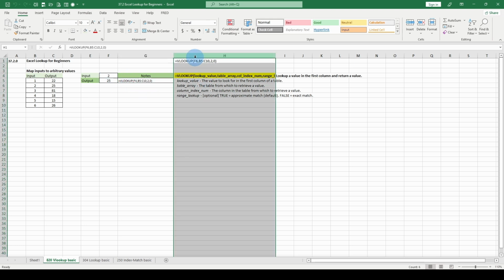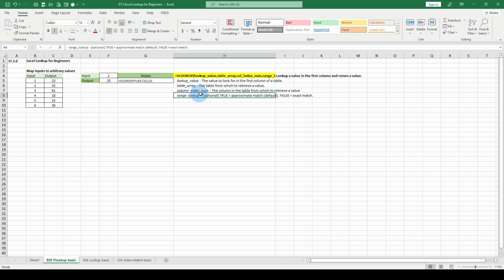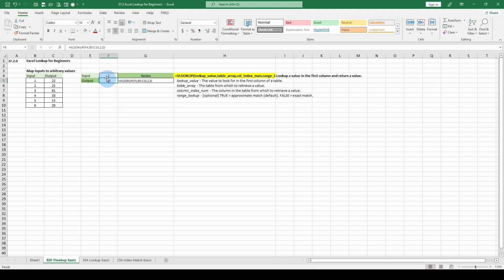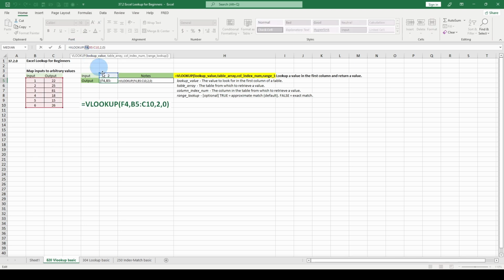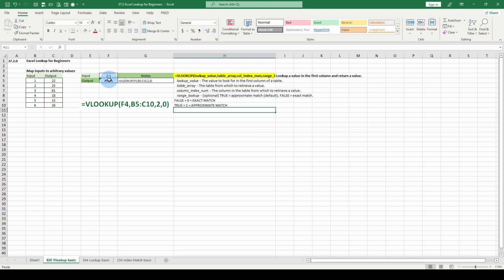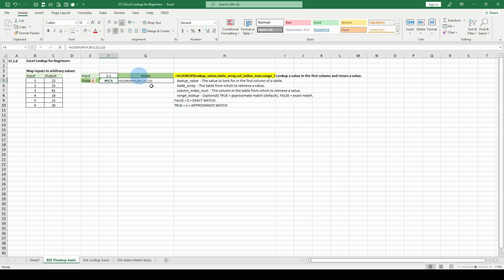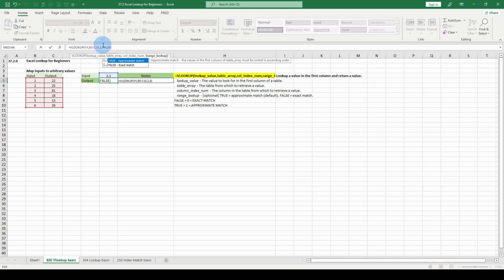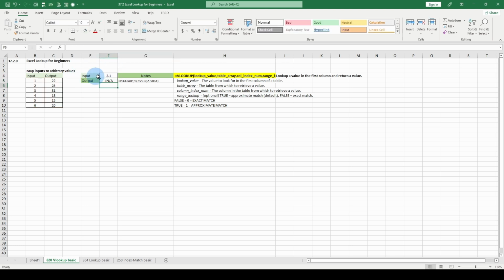Excel VLOOKUP for Beginners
Struggling to find data in massive Excel tables? Learn how VLOOKUP can instantly locate what you need—without the guesswork.

The Excel video teaches beginners about a formula called "VLOOKUP," which helps find information in a table.

Imagine you have a list of items and their corresponding details, like names and ages. This formula lets you search for a specific name (like "John") and find his age. It's like asking Excel to look up John's age in a table and tell you.

The formula uses different parts: you tell it what you're looking for (like "John"), where to look (the table), which column has the information you want (age), and how to look (exact match). If it doesn't find an exact match, it will tell you there's an error.